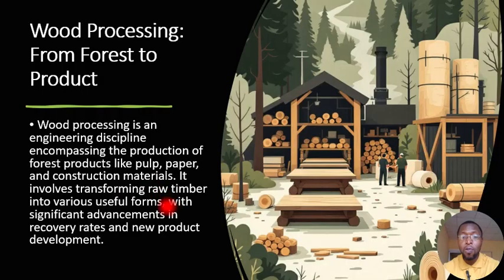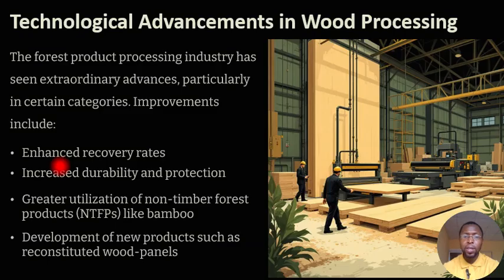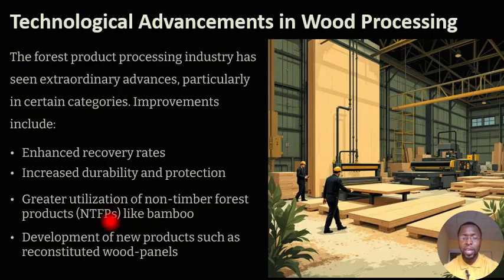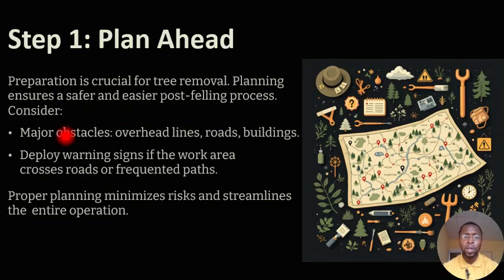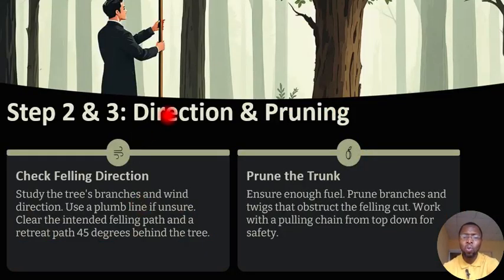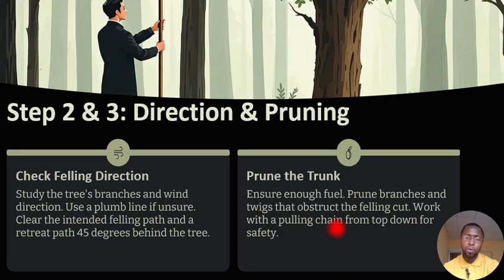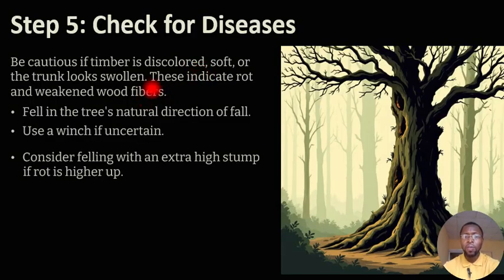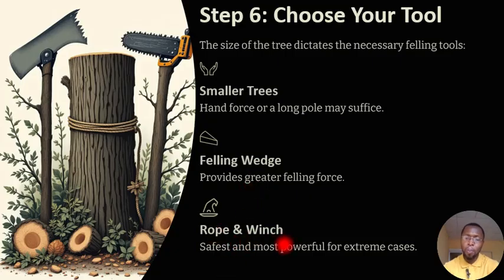PROCESSING OF WOOD